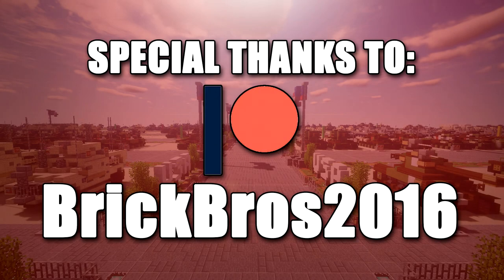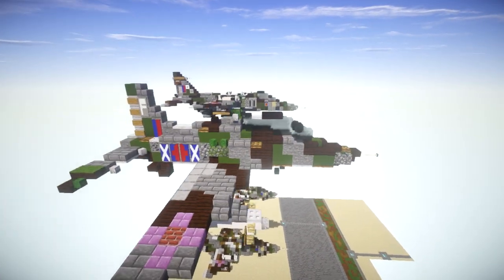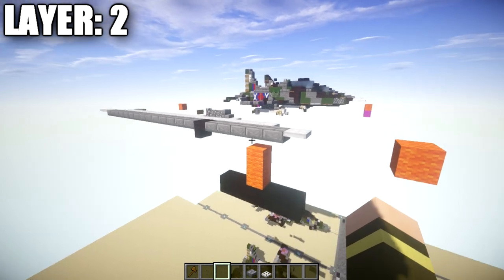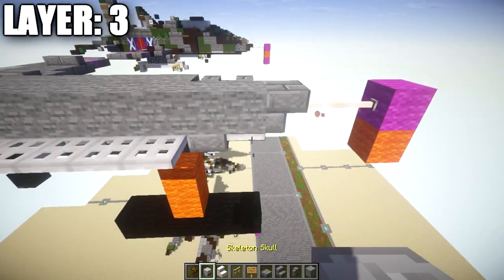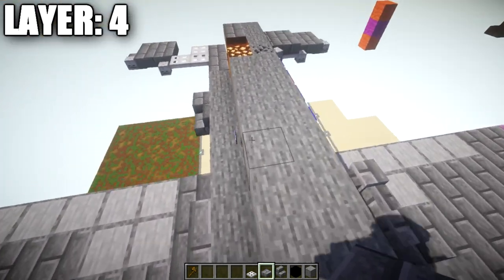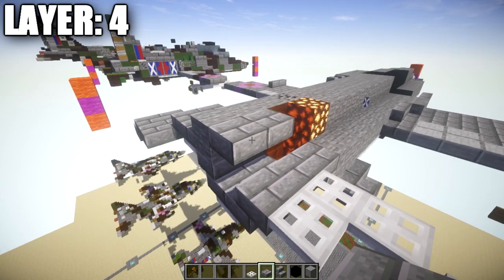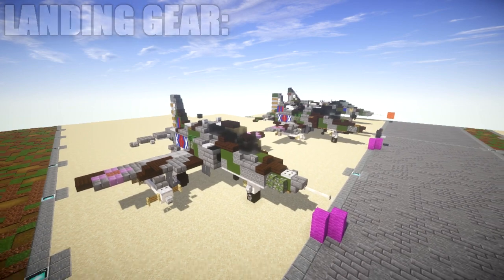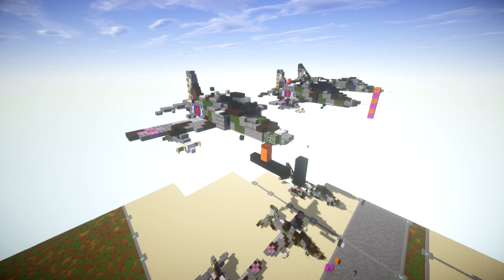Minecraft: Modern Warfare BAE Systems Hawk T1 | Trainer Jet Tutorial (In-Flight+Landed Versions)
HELLO LADIES AND GENTLEMEN! Welcome back to another Minecraft tutorial. Today we will be building BAE Systems Hawk T1 trainer jet. Enjoy the tutorial!

CURRENT SUPPORTERS:
-Brock Cherry
-TrenchFighter8
-DerekFrostWestbrook
-Fernand Weinchter
-BrickBros2016
-Jerick Barnes

TEXTURE AND SHADERS PACKS:
►Texture Pack: Minecraft Default Pack
►Shaders Pack: Continuum 1.3
►Game Version: 1.14.4